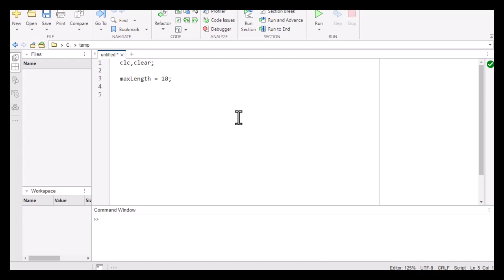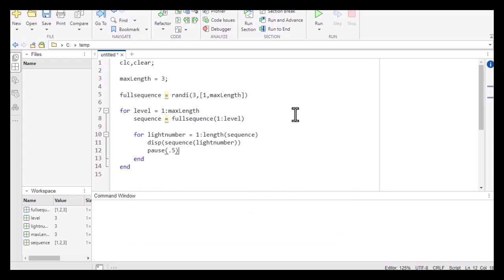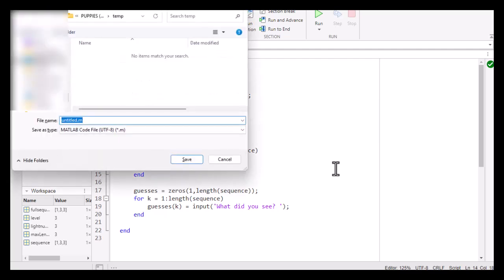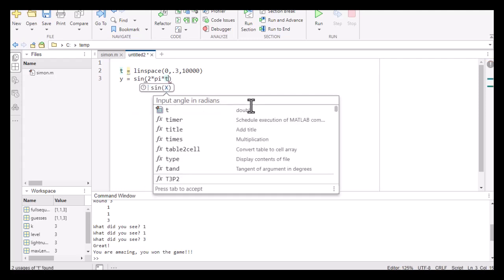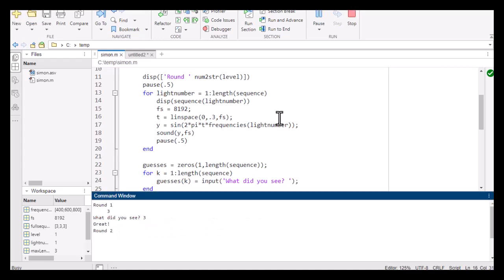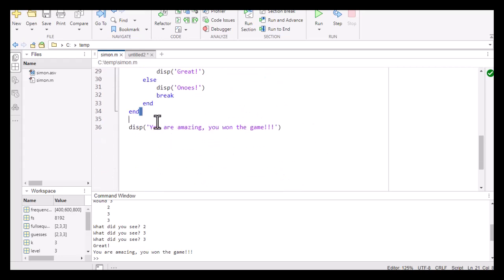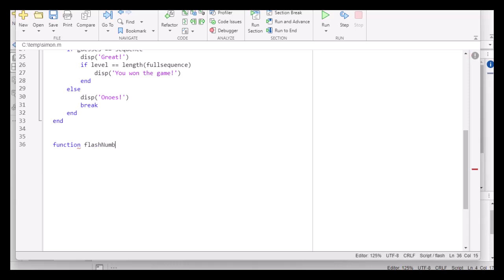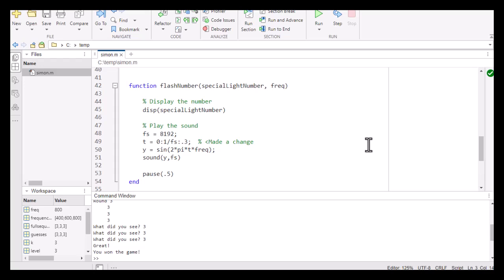Simon: Matlab Setup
We're going to make the Simon "follow the directions" light game using MATLAB and Arduino.